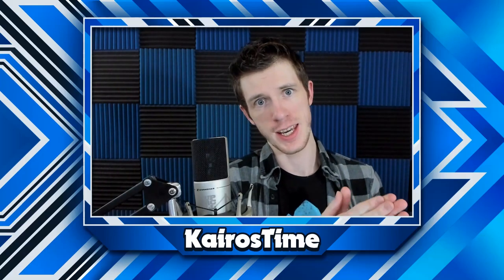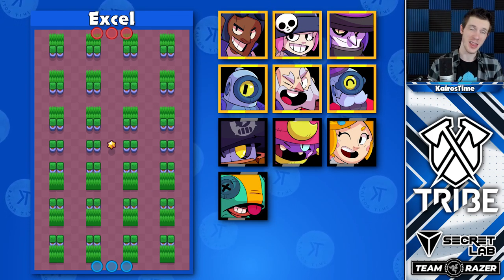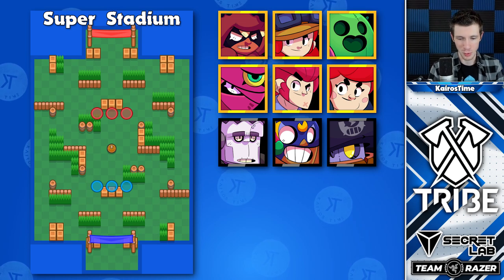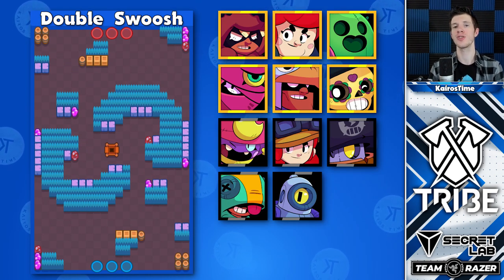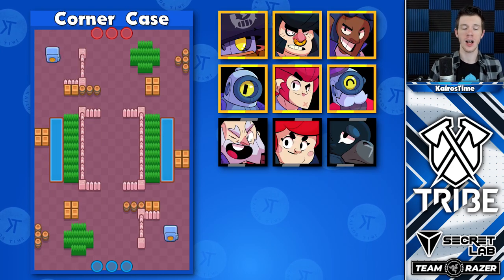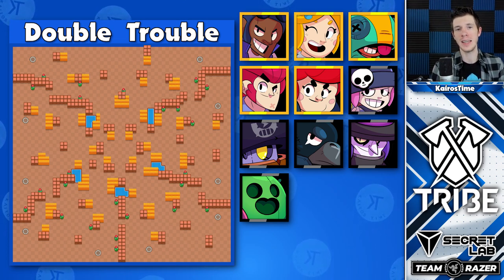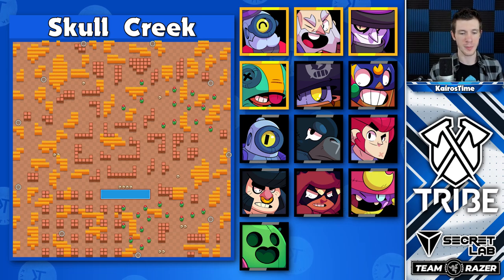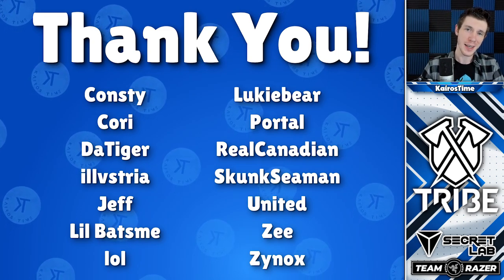Win MORE with These Brawlers! | Best Brawlers for Each Map in Brawl Stars!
Best Brawlers for Every Map in Brawl Stars | KairosTime

Today I'm going to go over the best brawlers for every map in Brawl Stars! These tips will help you know exactly which brawlers to play no matter which map or mode is available when you want to!

EPIC SUPPORT!

Silver Tier Supporter(s):
- evilQD

Executive Producer(s):
- MathBandit

SOCIAL MEDIA!